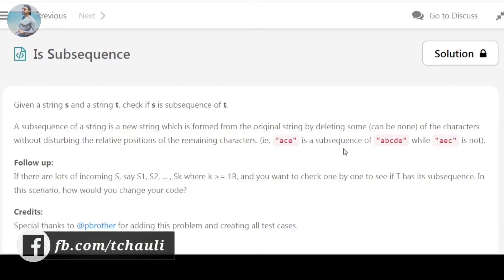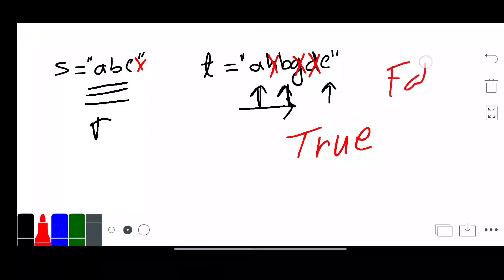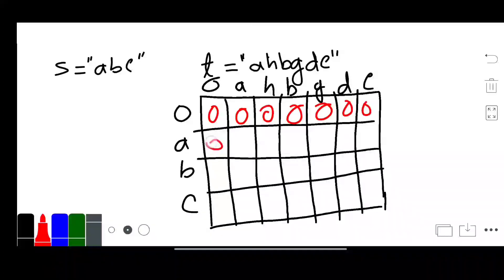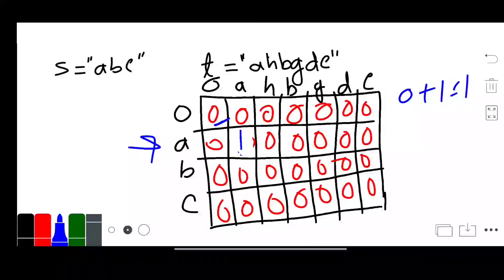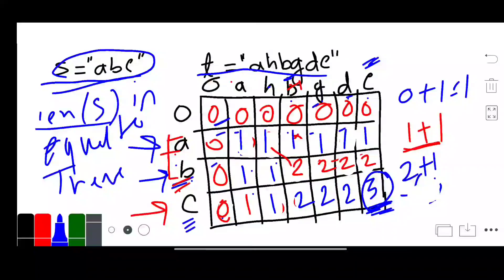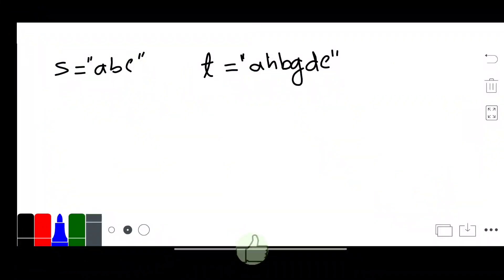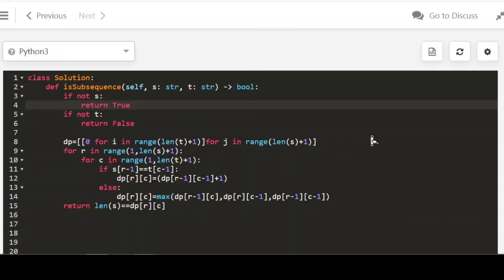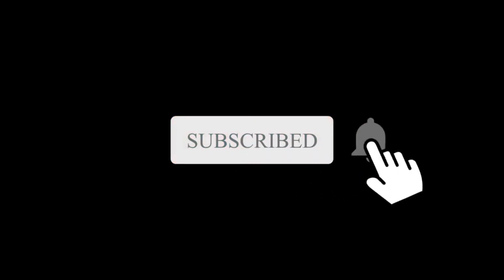Is subsequence - Google interview question | leetcode #392 | Dynamic Programming | python solution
In this video I had explained most common interview question  is subsequence solution in python .
For code please go to  my github link an  see full the solution . I hope it will help you a lot to make it understand .
Don't hesitate to comment if you have any doubt or question .
This question is asked in Google, Amazon , Visa and Accolite interview.